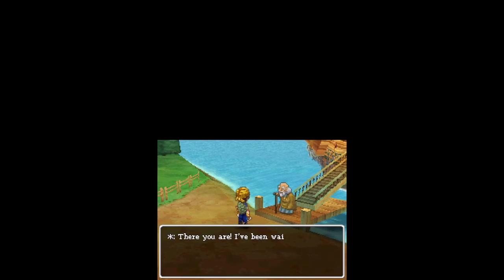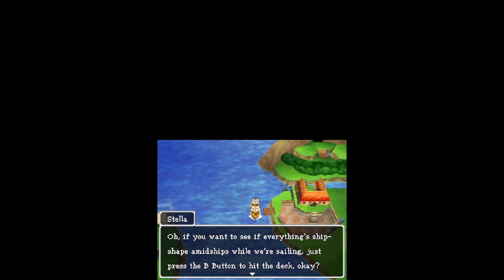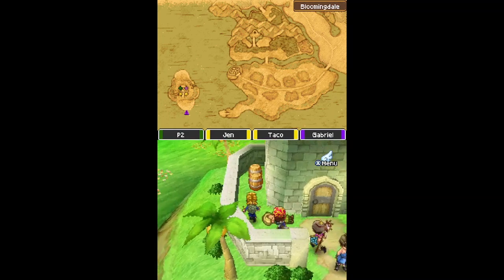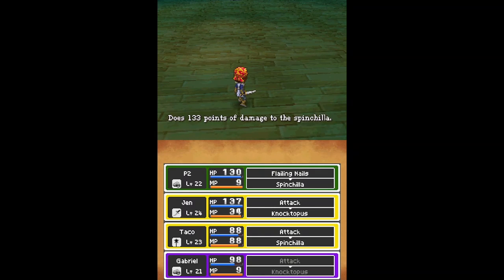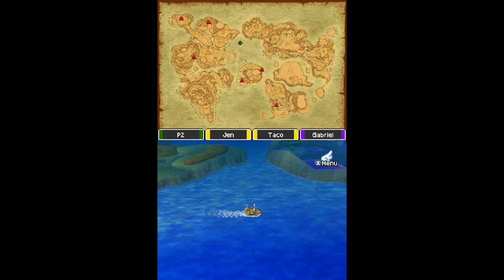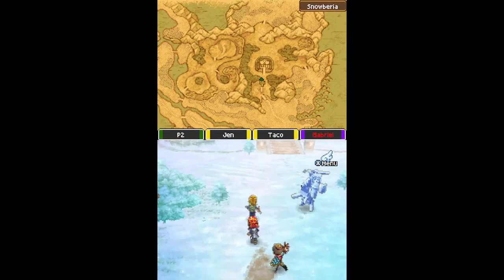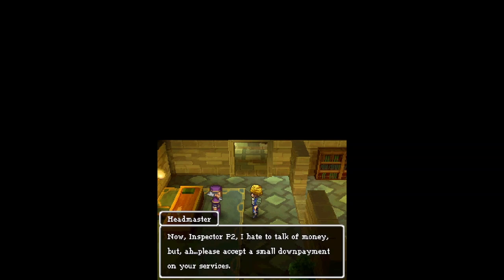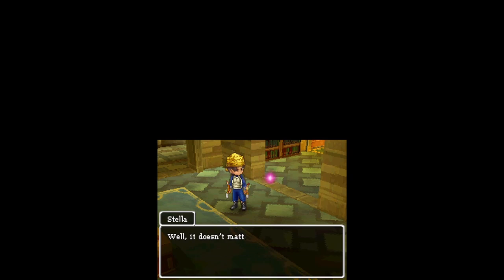Sailing the high seas! | Dragon Quest IX: Sentinels of the Starry Skies (Part: 15)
We acquire a boat, and we take to the seas! What adventures await us out there...? This one has been cut from all the wandering and silent moments, so it's a bit short. Hope you like it regardless!

Viggy debuts as Jen here! She also does some of the thumbnails, so contact her if you want to commission her on Medibang: Viggyunju Medibang ID: TheOnlineButterfly